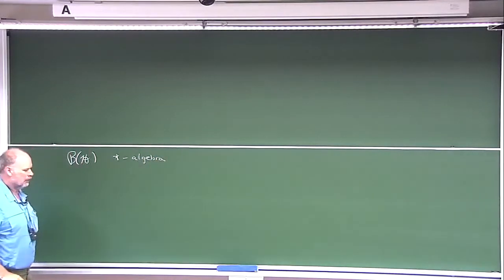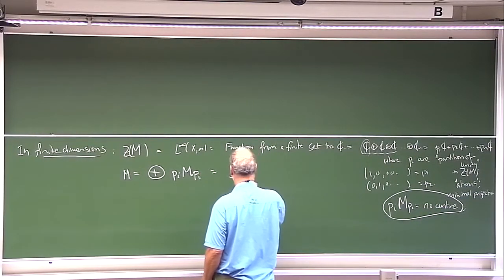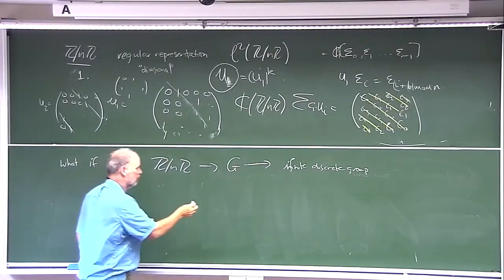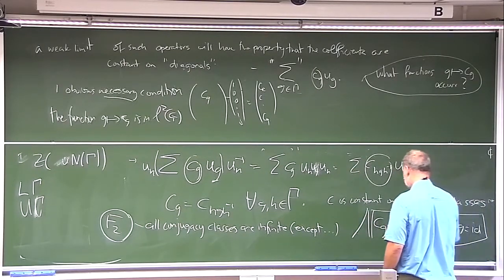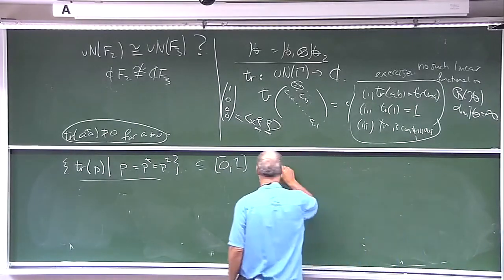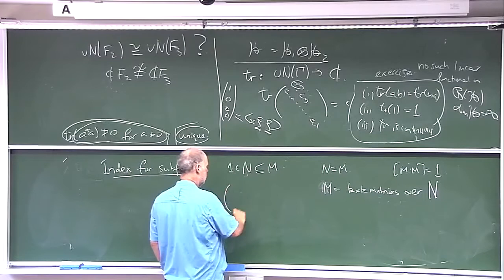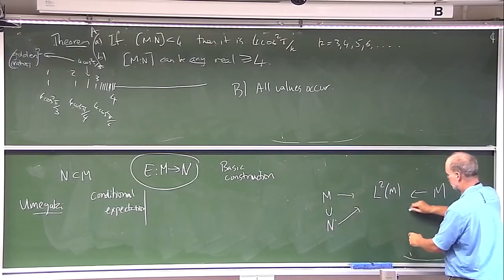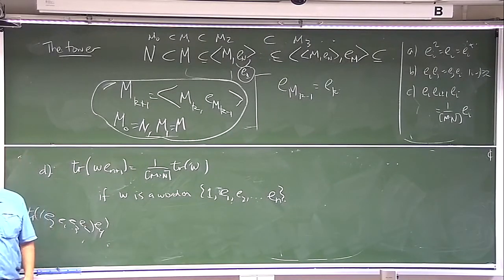Kyoto U. "An Introduction to Subfactors in Mathematics and Physics" Prof. Vaughan F. R. Jones, L.2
SGU 数学特別講義（作用素環論）
SGU Special Lectures (Operator Algebras)
"An Introduction to Subfactors in Mathematics and Physics"
Lecture 2

Subfactors and elementary examples. Index in the type II case. Bimodules. The tower of relative commutants and restrictions on index values. Construction of examples. Braid group representations and knot polynomials.

Vaughan F. R. Jones
Kyoto University / Distinguished Visiting Professor
Vanderbilt University / Stevenson Distinguished Professor